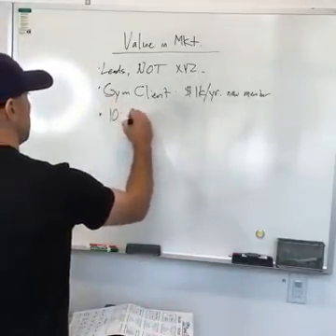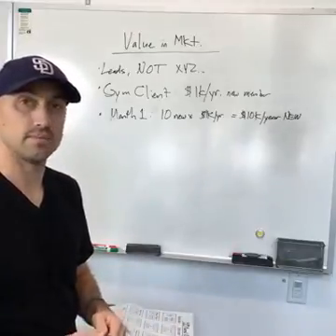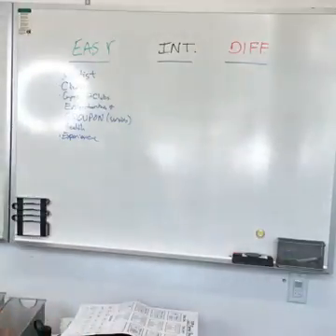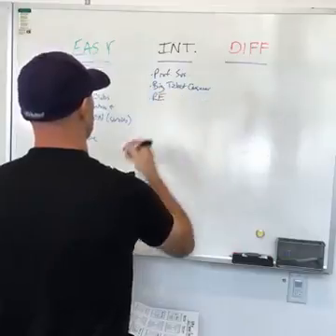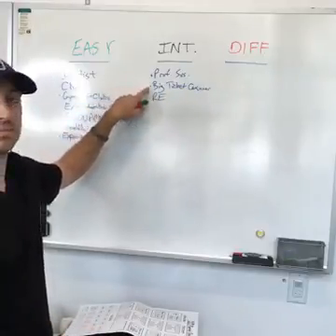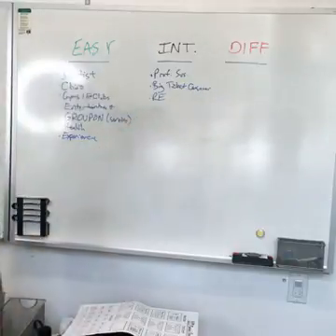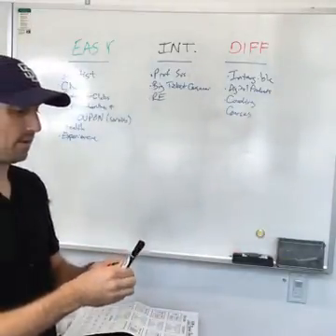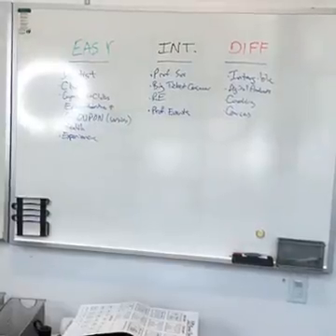QZX900 F0B RA1N 1